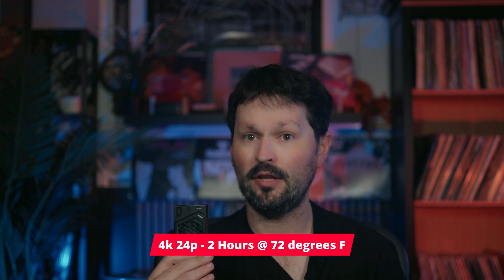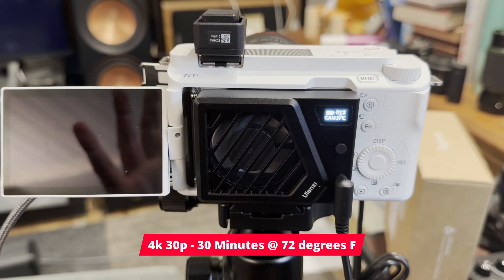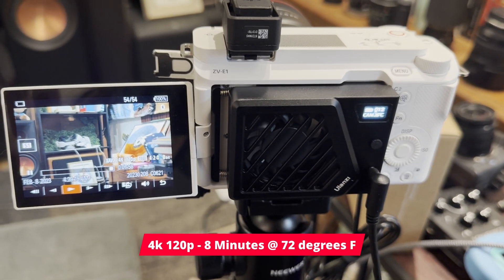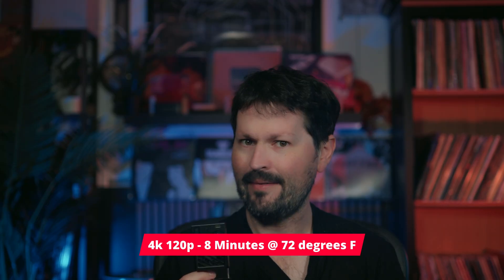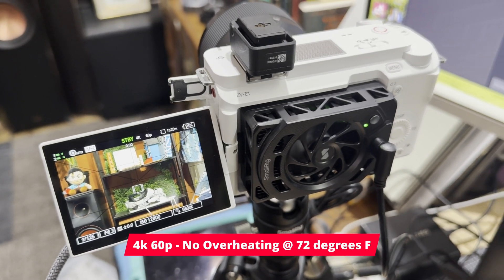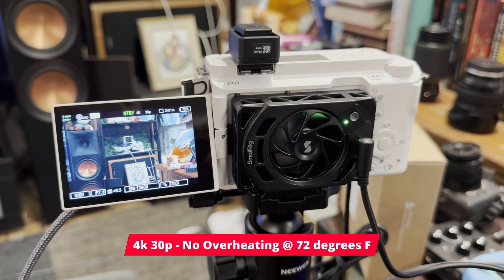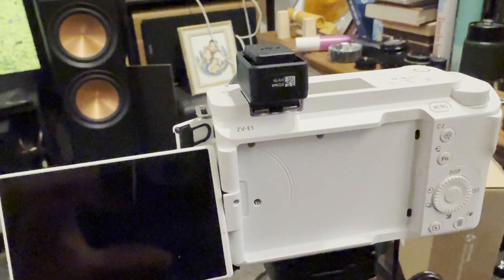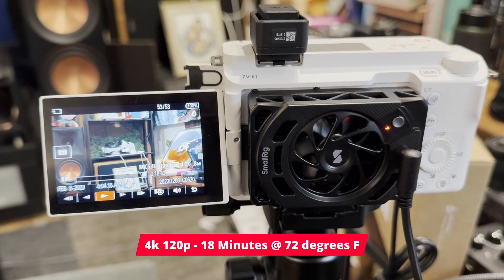Fix ZV-E1 Overheating For Good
My Sony ZV-E1 was overheating *nonstop* — so I tested *two cooling fans* (Ulanzi CA25 vs. SmallRig Tec Fan) to see if they’re worth it. Spoiler: One of them *actually works*.

*🔧 Products tested:*
- Ulanzi CA25 Cooling Fan
- SmallRig Tec Cooling Fan

Should Sony *fix* the overheating… or are we stuck hacking our way around it?